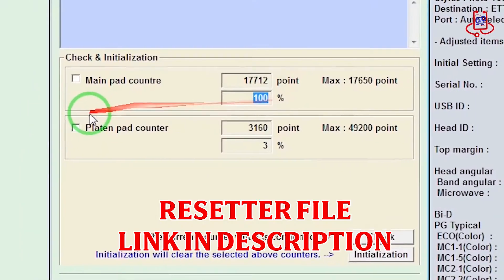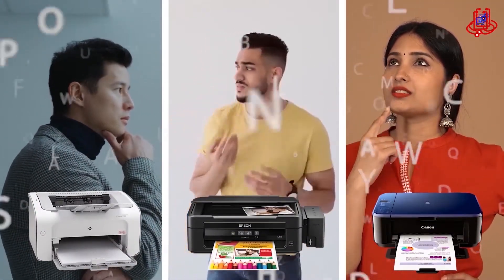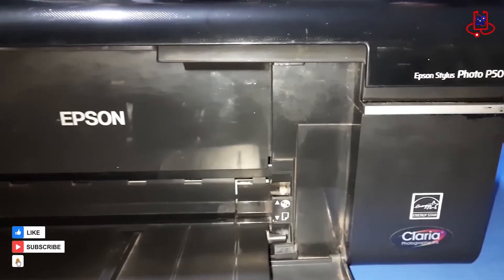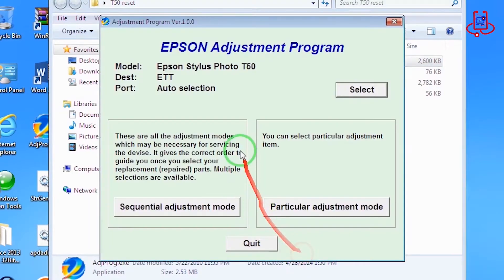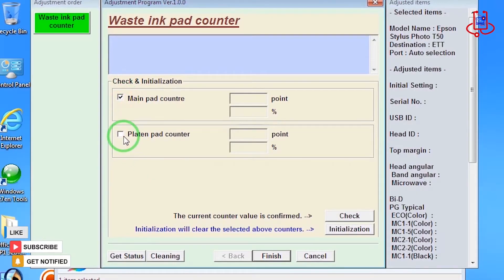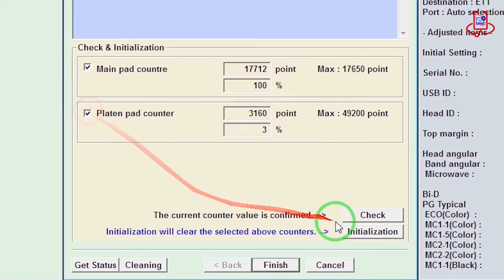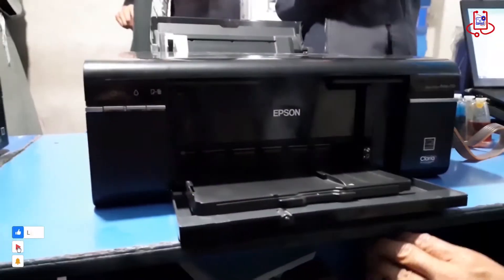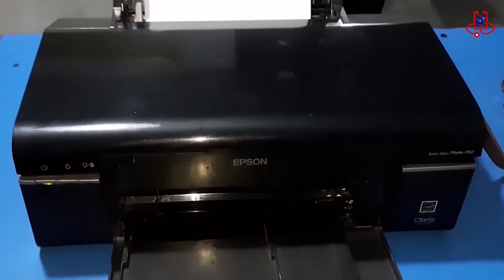How to Reset Epson L805 Printer Using Resetter Program | Fix Ink Pad Error Easily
Welcome to our step-by-step tutorial on how to reset your Epson L805 printer using the Resetter Software. In this video, we will guide you through the process of fixing the common ink pad error and restoring your printer to optimal performance. No technical expertise is required – just follow along with our easy instructions!

🔧 What You'll Learn:

How to download and install the Epson L805 Resetter Software
Step-by-step guide to resetting the ink pad counter
Troubleshooting common errors and issues
Tips for maintaining your Epson L805 printer

💬 Got Questions?
Leave your questions in the comments below, and we'll do our best to help you out!